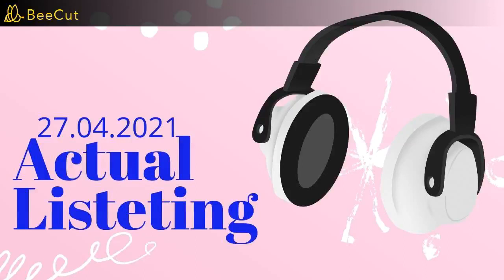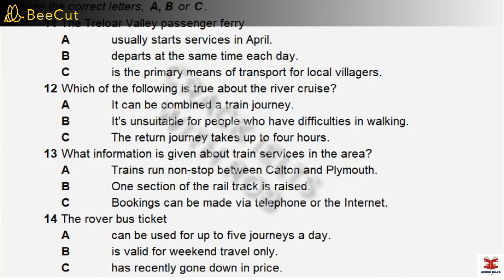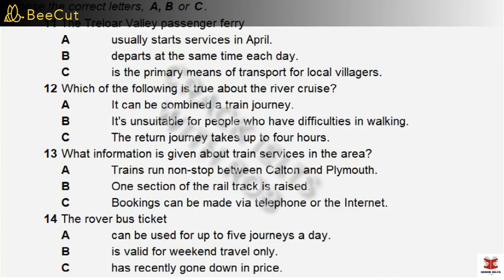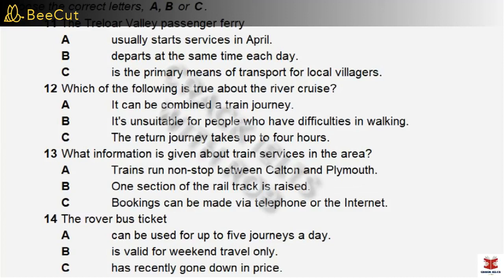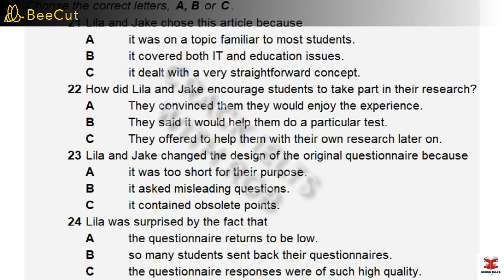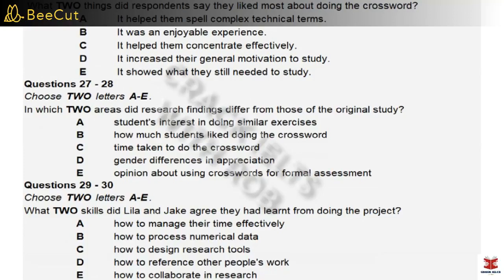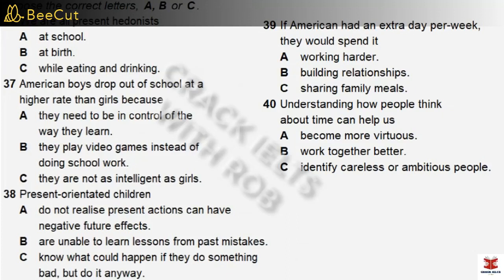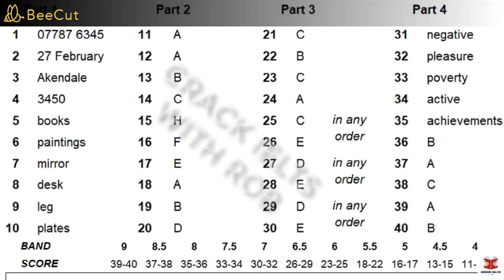Actual Listening | 27.04.2021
برای تقویت مهارت لیسنینگ ایلتس بهترین راه انجام تستهای اخیر ازمون اصلی هست
این ویدیو یکی ازین ازمون های اصلی برگزار شده است بدون سمپل

در آخر تست اگر نیاز به ترنسکریپت داشتین بهترین راه روشن کردن زیرنویس ویدیو هست

موفق باشی

سوالات رو میتونین پرینت بگیرید
قابل دانلود در تلگرام